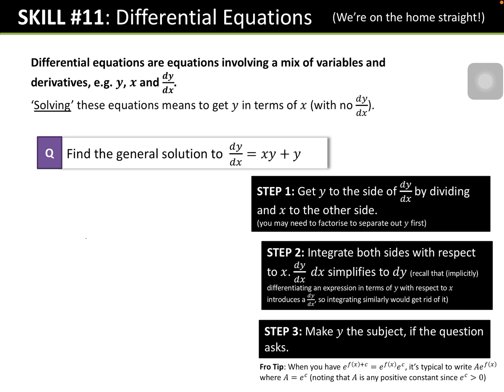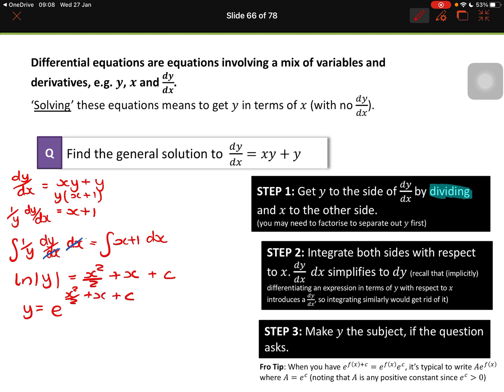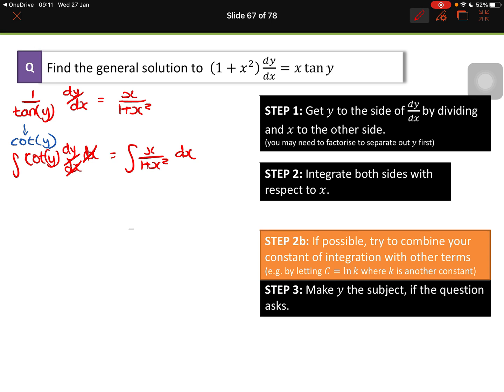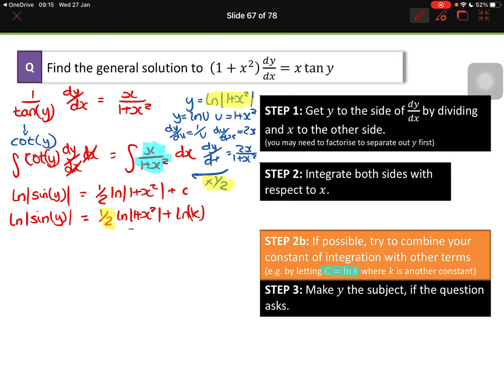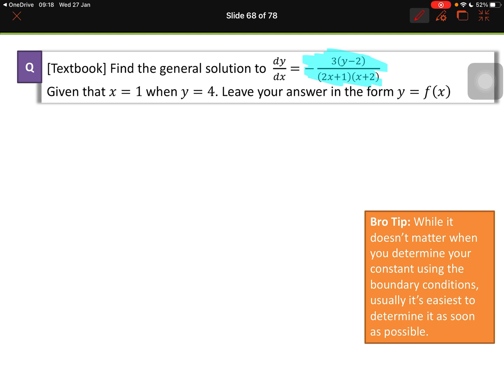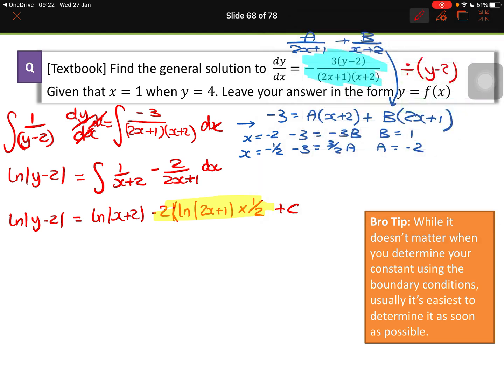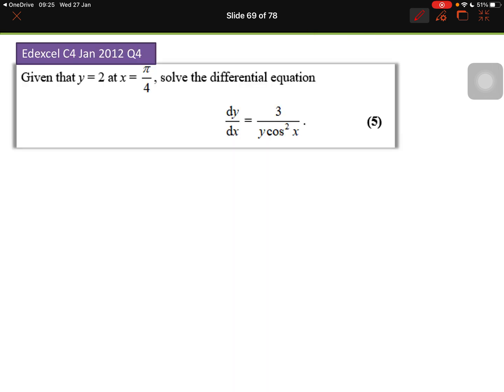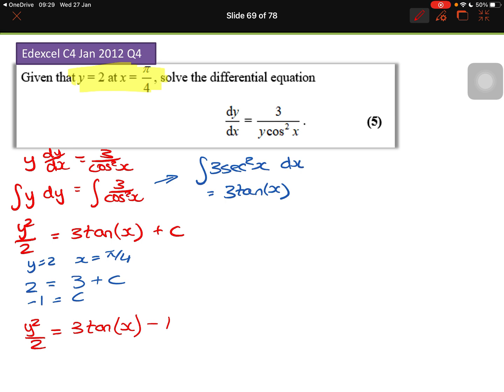Integating Differential Equations